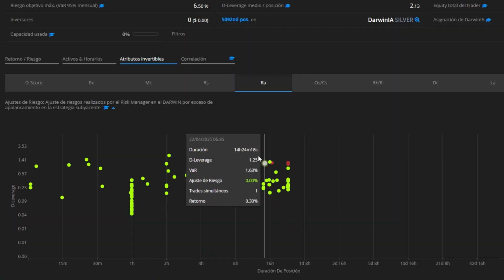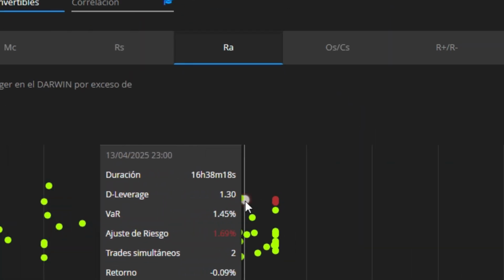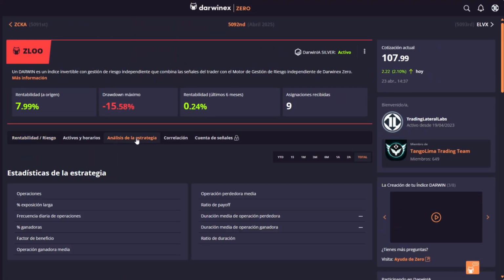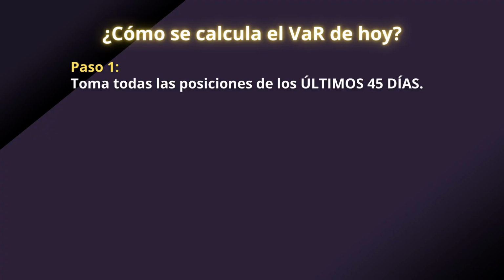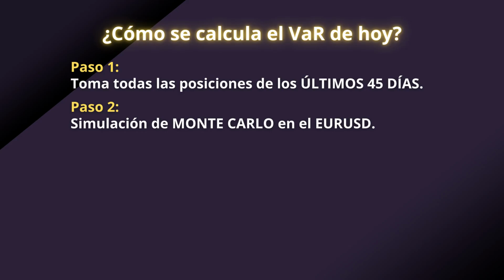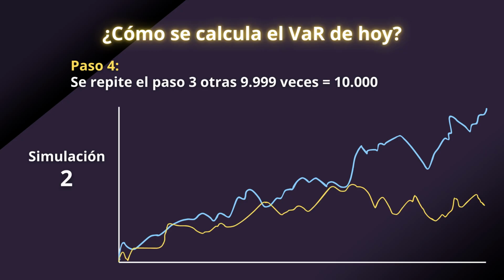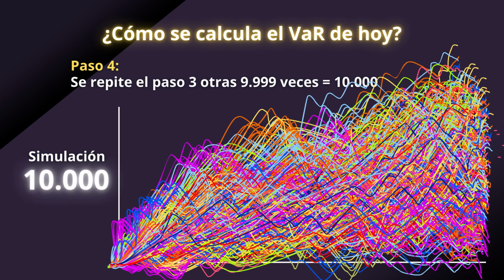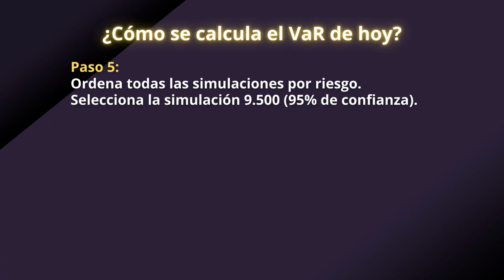🚦 How is VaR CALCULATED in Darwinex ZERO The First Level of the RISK MANAGEMENT ENGINE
Learn how Value at Risk (VaR) is calculated in Darwinex ZERO and how it shapes your risk profile. Understand the core logic of the risk engine and how it impacts scaling and performance inside Darwinex ZERO.

⚠️ WARNING!
The information provided on this channel does not constitute investment advice (nor a recommendation to buy or sell financial assets or derivatives). This content is intended for educational and informational purposes only, and you are solely responsible for evaluating the risks associated with using this information.